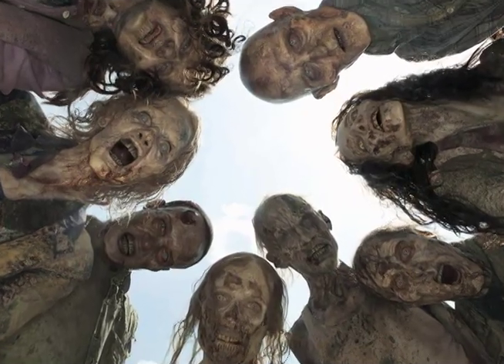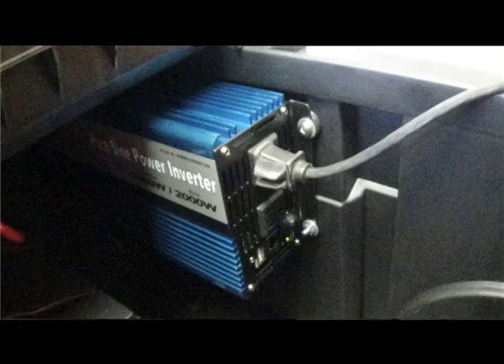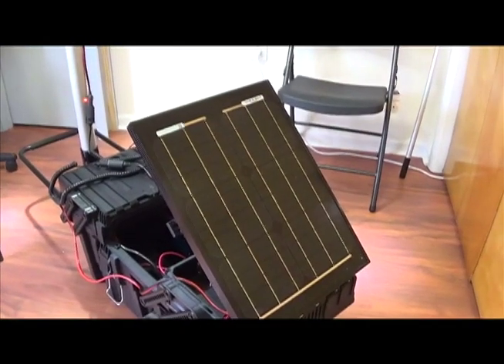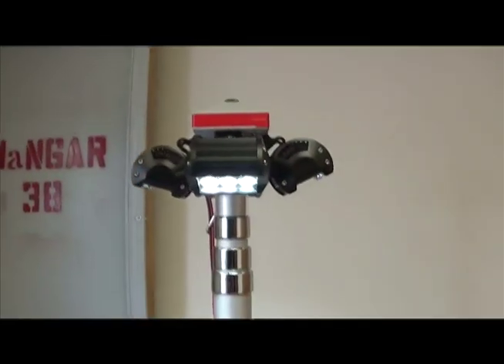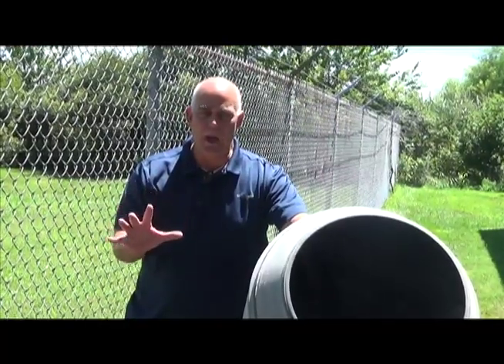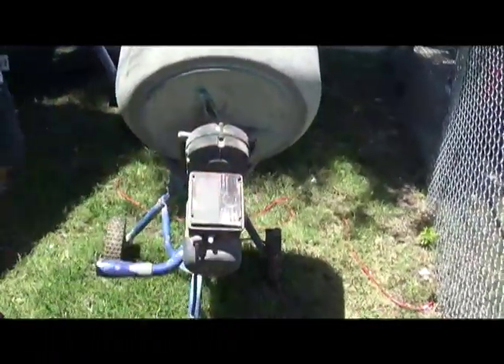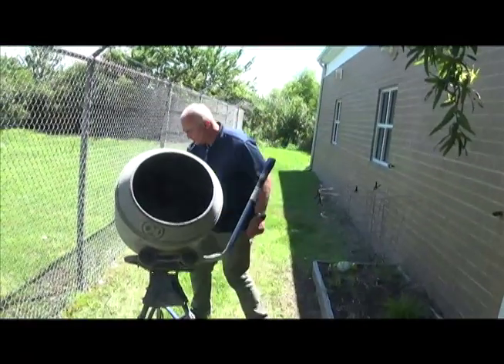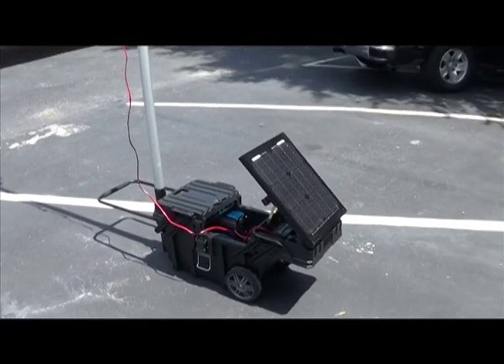Tailgater 1000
The new Tailgater 1000 is reviewed.